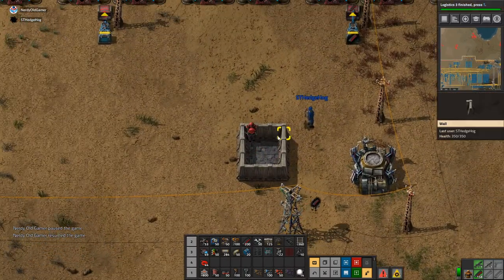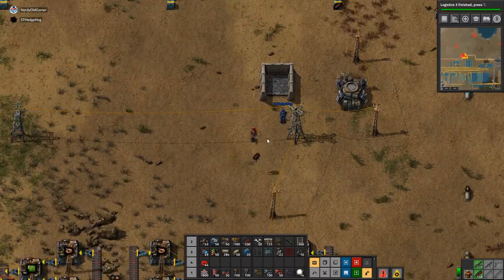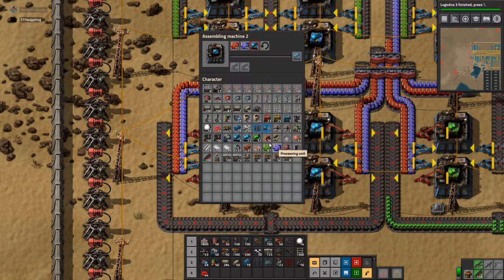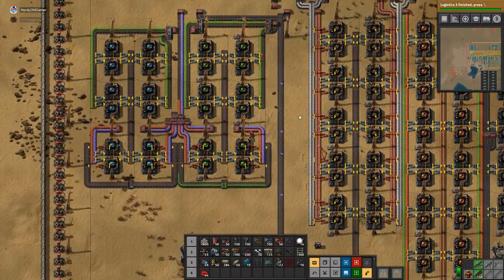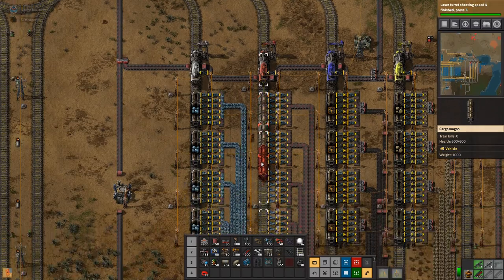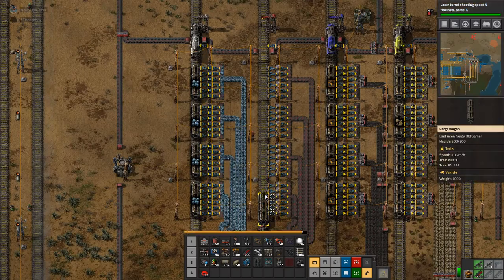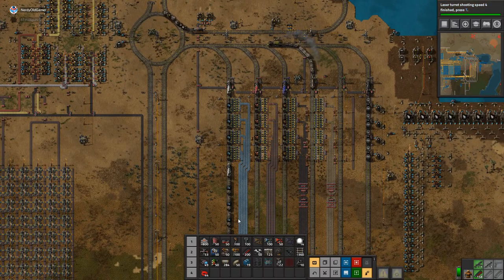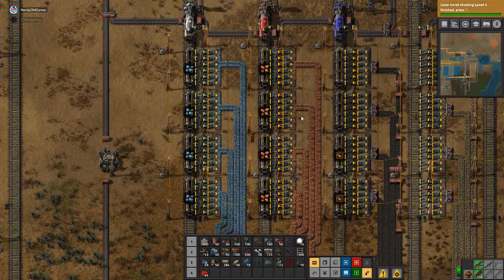Factorio Multiplayer with STHedgehog Ep55 | Making an Outfit for the Hedgehog